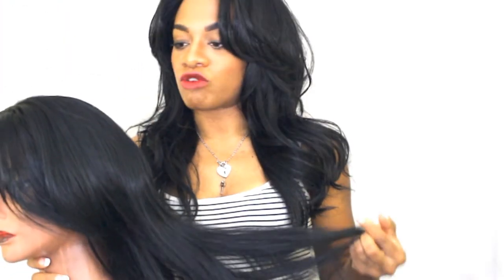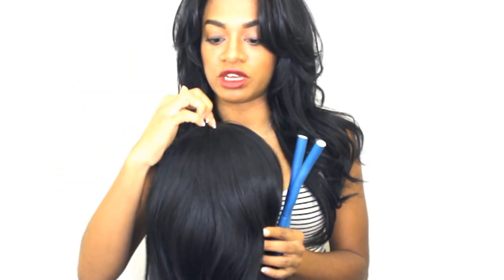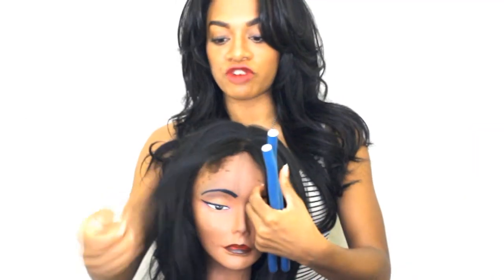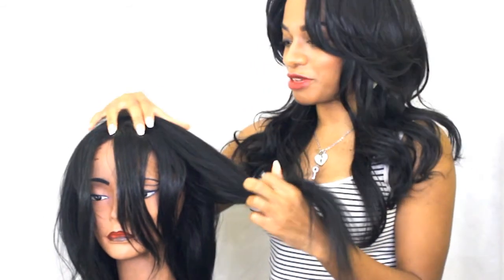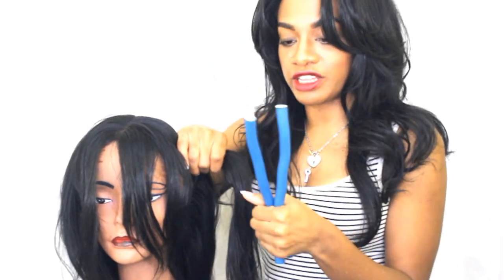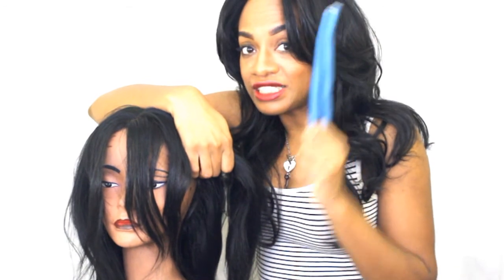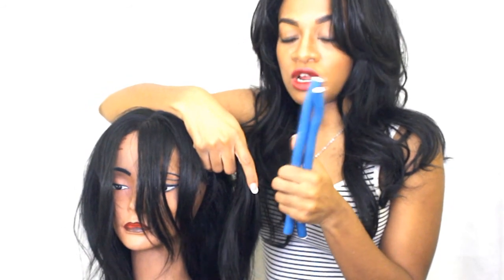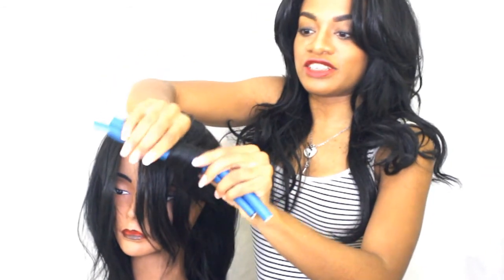Sapphire! How to Style Sapphire in a 1940's Pin Up Style! (Freetress Equal Whole Lace Hand Tied Wig)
Hi everyone! Finally, as promised, here is one of the ways I like to style my Sapphire wig! This look is inspired by the cute & sexy 1940's Pin up Models! I love the flirty fun look of this style, so I totally recommend this for summer!
Follow Valerie:
Periscope: imValerieNichol